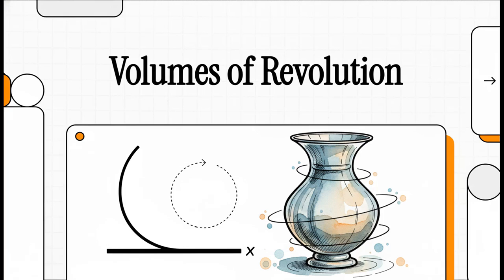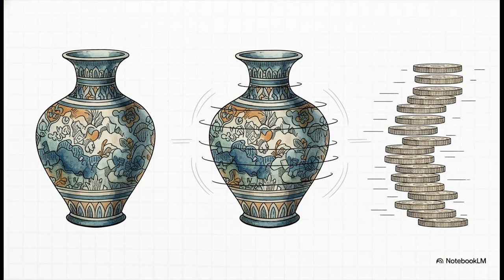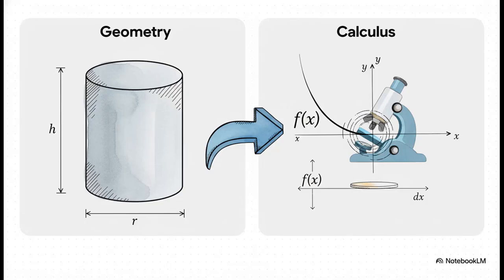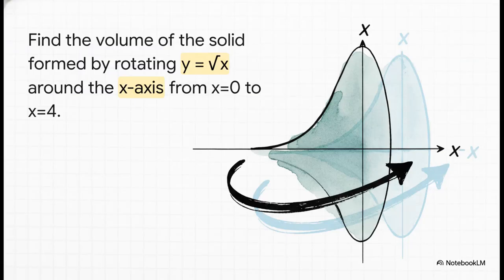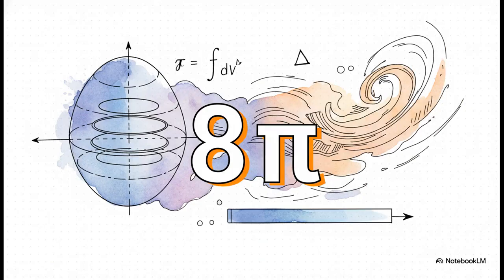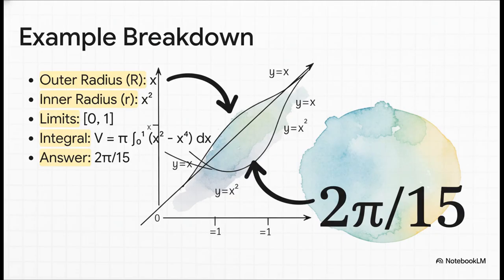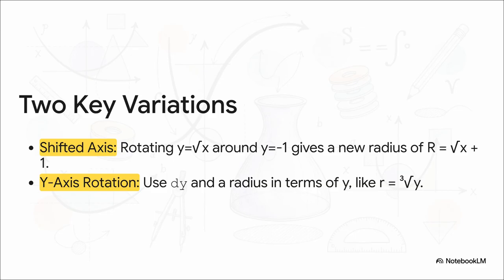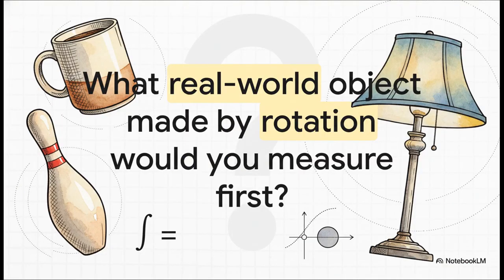Calculus 6.3: Volumes of Revolution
Volumes of Revolution — Calculus Study Guide (Section 6.3)

This video provides an educational overview of Volumes of Revolution, covering the key concepts, formulas, and worked examples from our Calculus course.